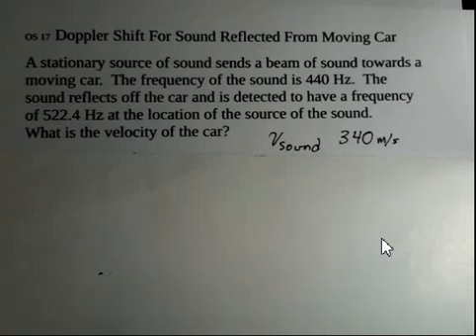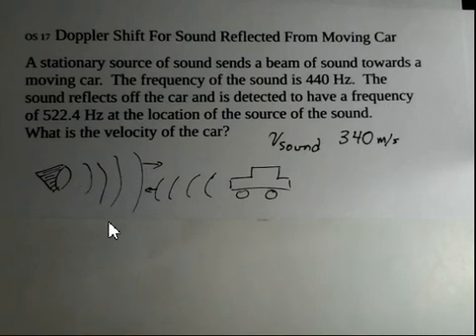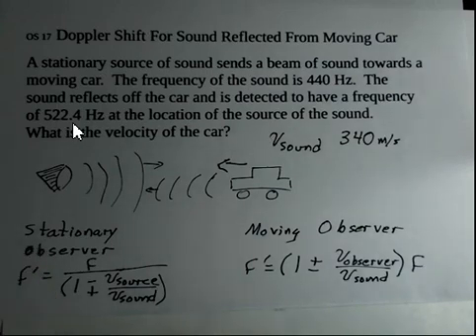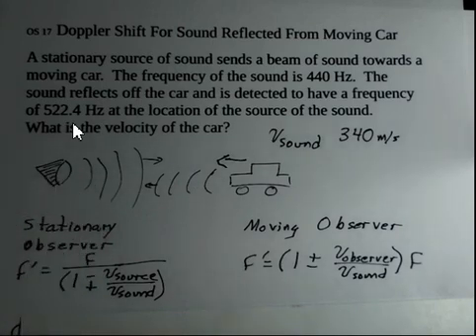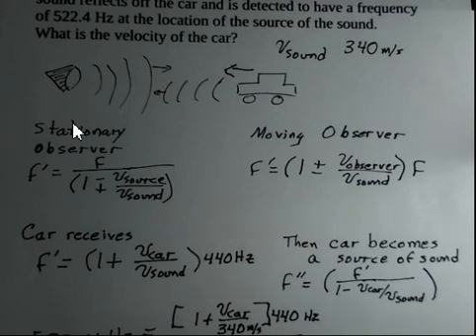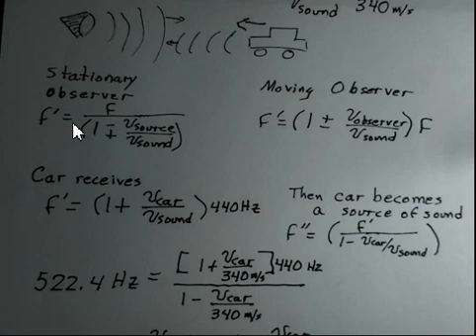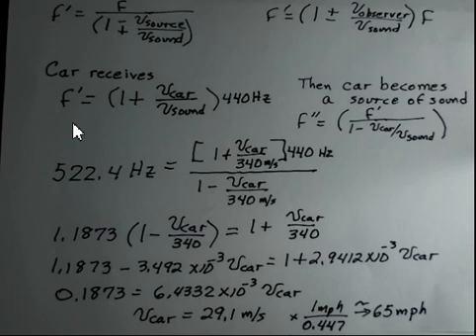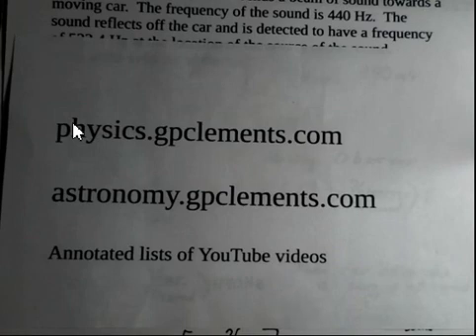Doppler Shift For Sound Reflected From Moving Car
This video determines the frequency shift in a sound wave that is reflected from a moving car.  Introductory General Physics I